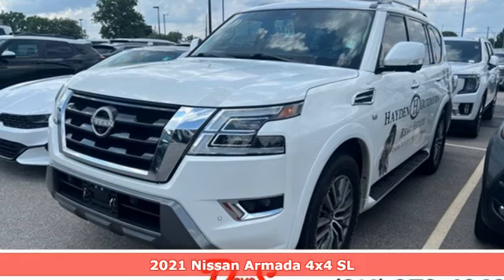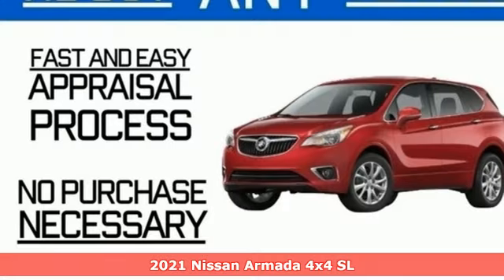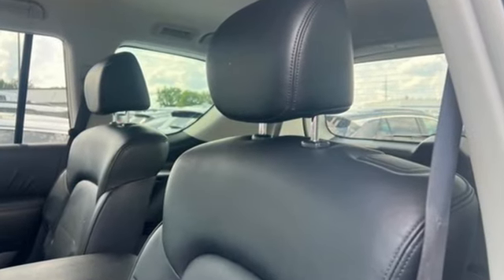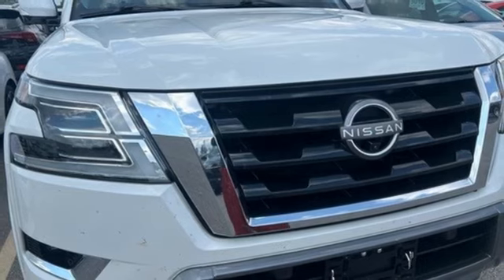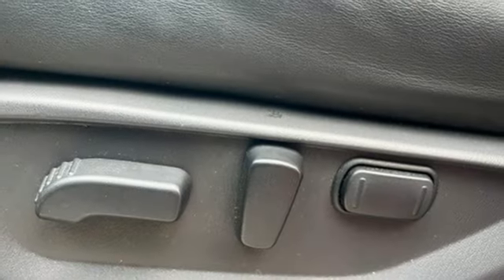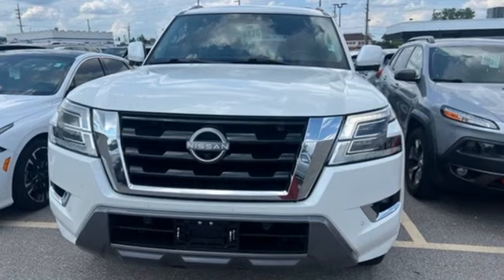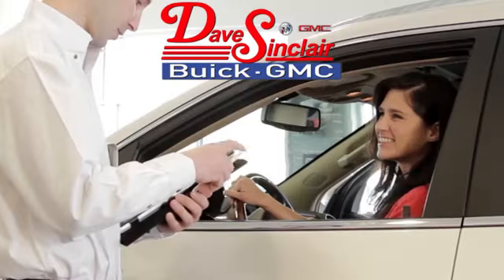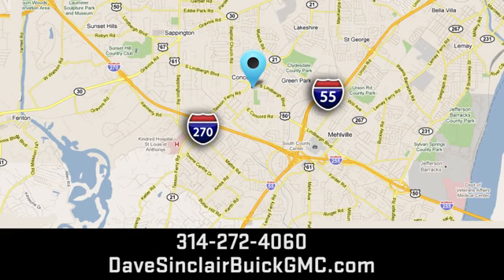Used 2021 Nissan Armada Saint Louis, MO T241017A - SOLD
Year: 2021
Make: Nissan
Model: Armada
Trim: SL
Engine: 5.6L
Transmission: Automatic
Color: Aspen White Tricoat - (White)
Interior: Charcoal
Mileage: 97479
Stock #: T241017A
VIN: JN8AY2BB0M9795113
Priced below KBB Fair Purchase Price! SECOND ROW BUCKET SEATS, POWER MOONROOF, BLUETOOTH HANDS FREE MOBILE, REAR BACK UP CAMERA, HEATED LEATHER SEATING, REMOTE START, 2 SETS OF KEYS, REAR POWER LIFTGATE, 4WD.brbrbrDave Sinclair Buick GMC is conveniently located at the corner of Tesson Ferry & Lindbergh Blvd in St. Louis MO. New Buick and GMC models are arriving daily. For more information about Dave Sinclair Buick GMC and our current offers, visit our today! And remember, &quot;if the car or truck you buy isn't right, we'll make it right FREE&quot; Price does not include our Administrative fee of $565

Address:
5655 S Lindbergh Blvd